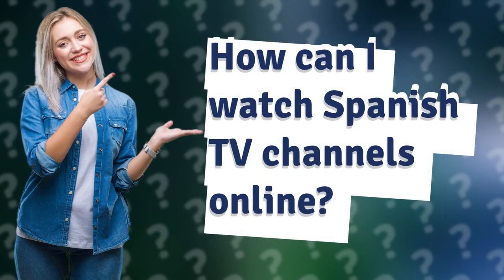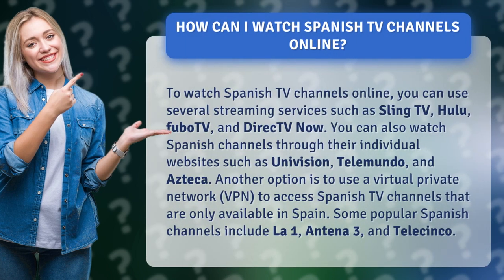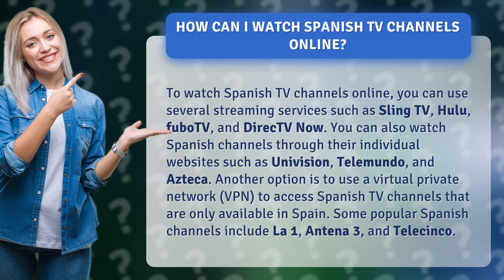How can I watch Spanish TV channels online?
¡Hola amigos! Are you looking for a way to watch your favorite Spanish TV channels online? Look no further! In this video, we'll show you several streaming services like Sling TV, Hulu, fuboTV, and DirecTV Now that offer Spanish channels. You can also watch Spanish channels through individual websites like Univision, Telemundo, and Azteca. And if you want to access channels only available in Spain, we've got you covered with a virtual private network (VPN). So grab a snack, sit back, and let's explore the world of Spanish TV together! ¡Vamos!